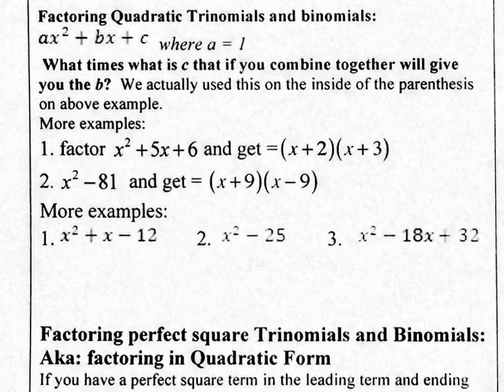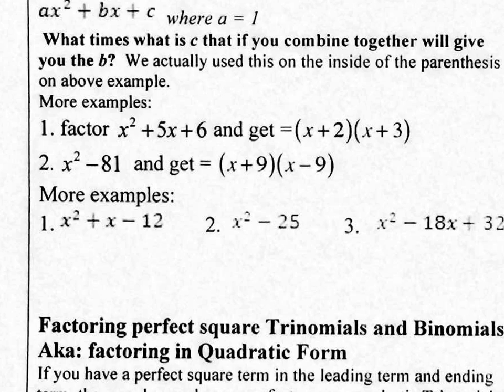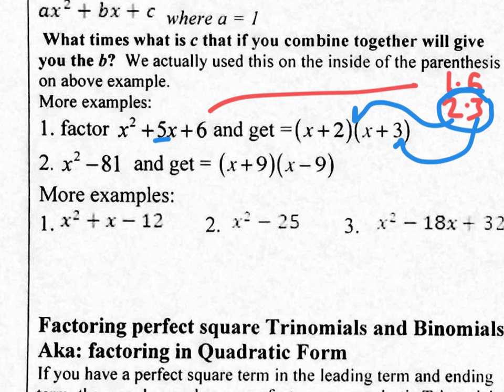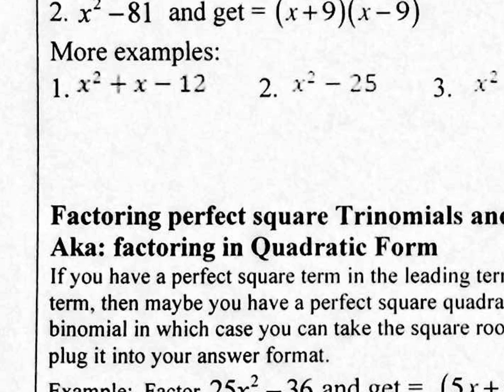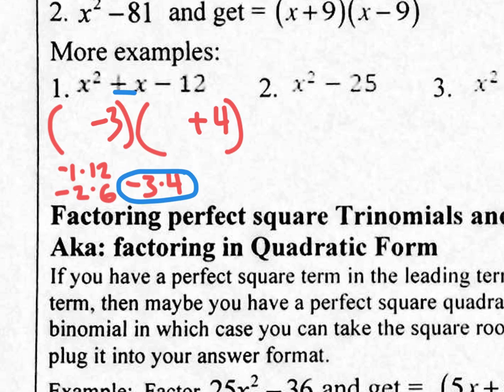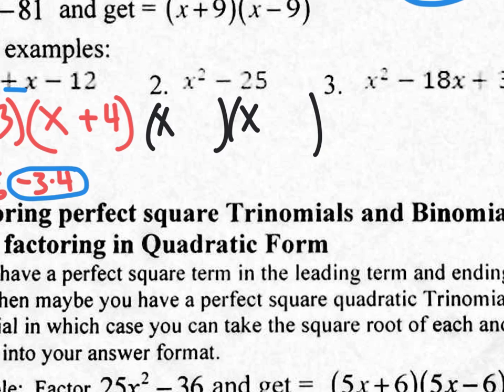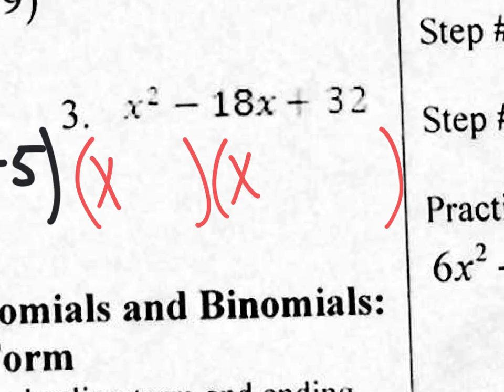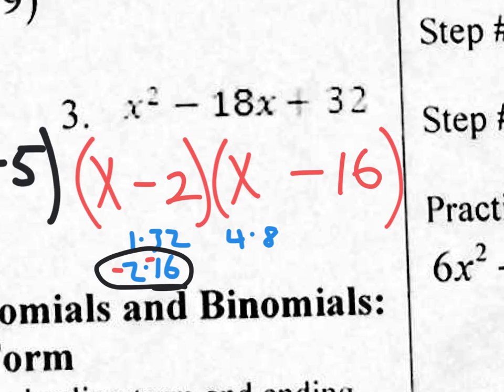0.3 factoring part 2 quadratics with a=1